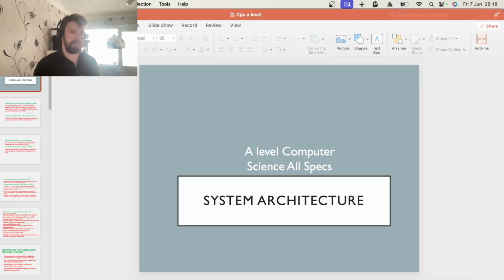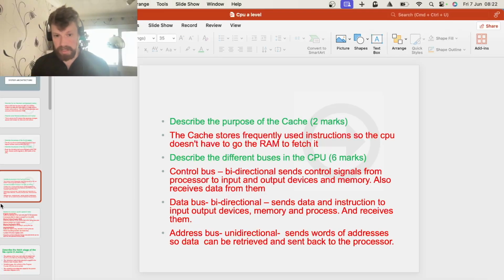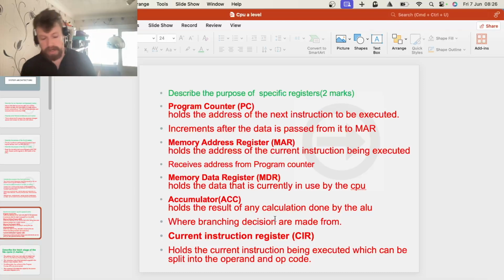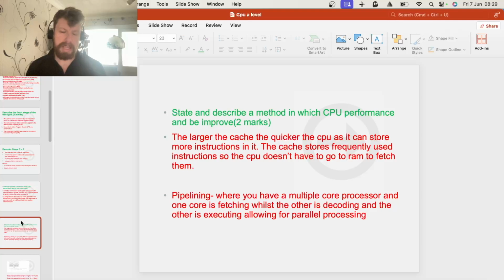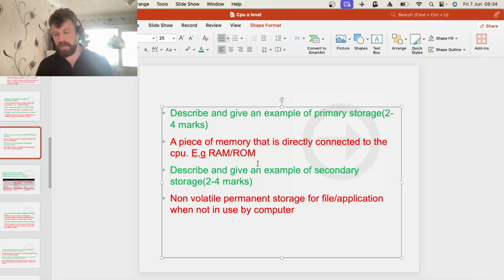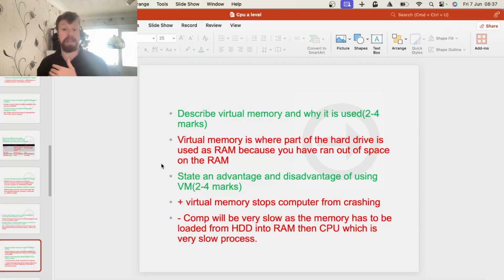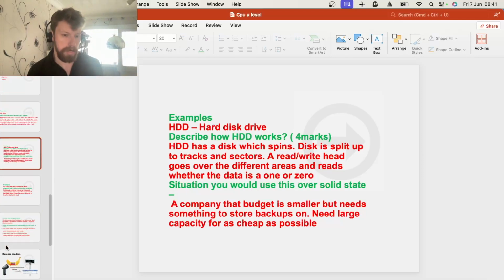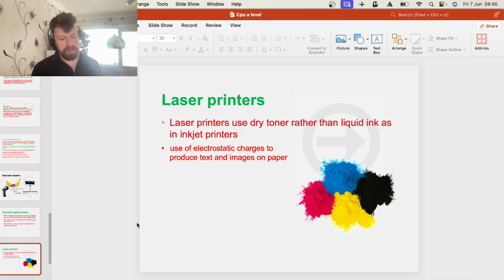A level Computer Science AQA Unit 5 Computer Architecture